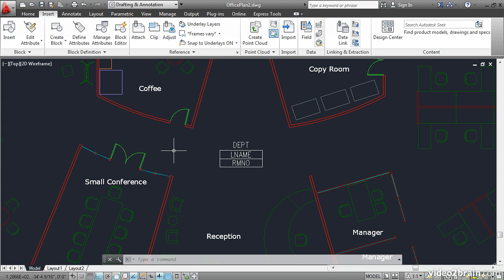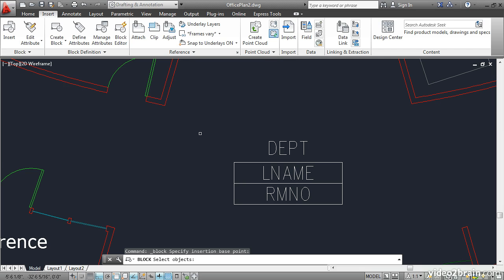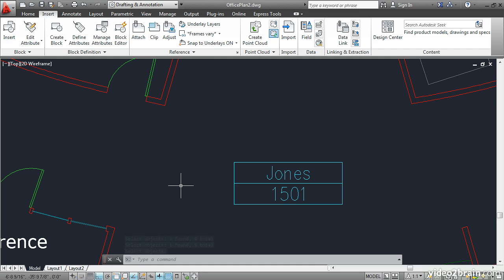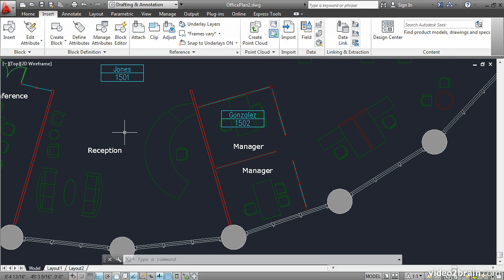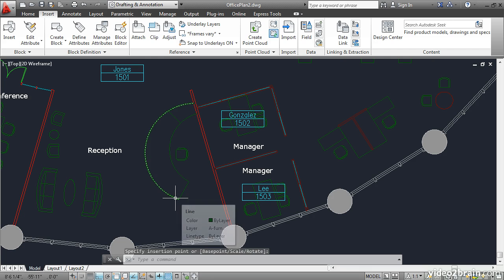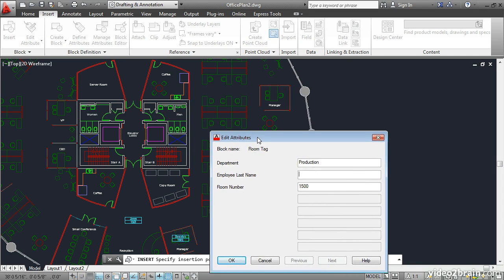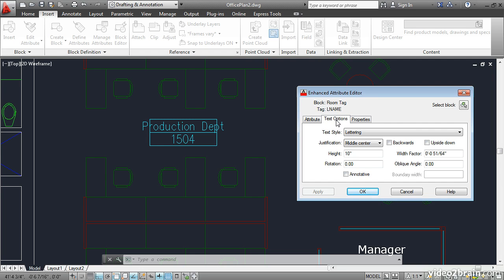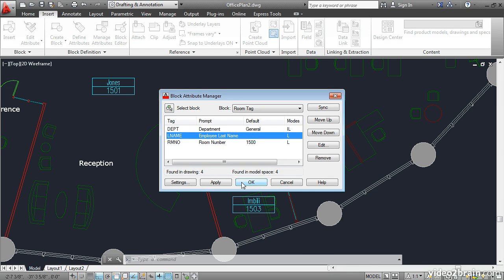11 02 v2b LearnAutoCAD2013